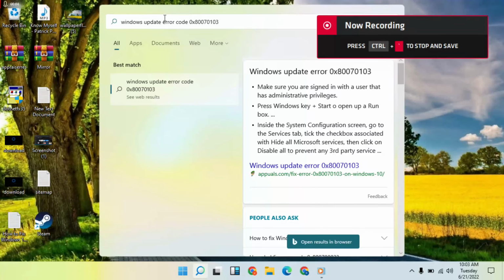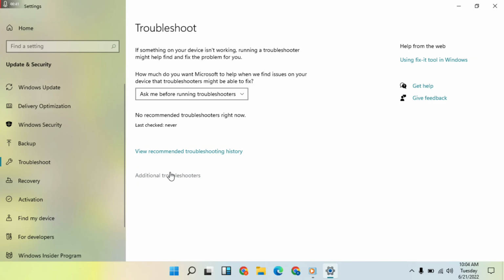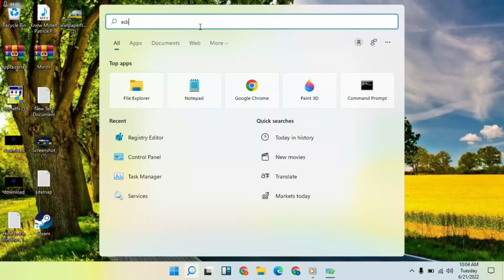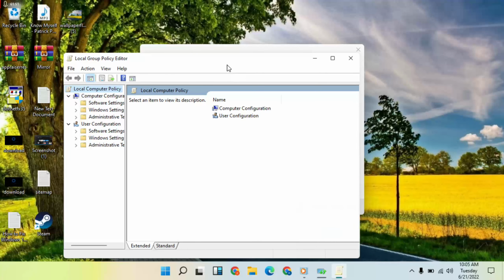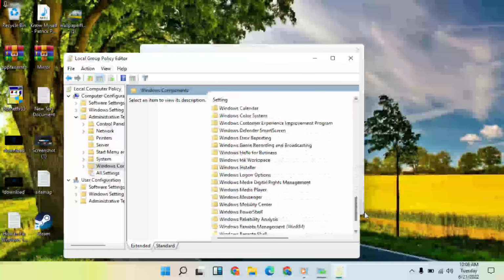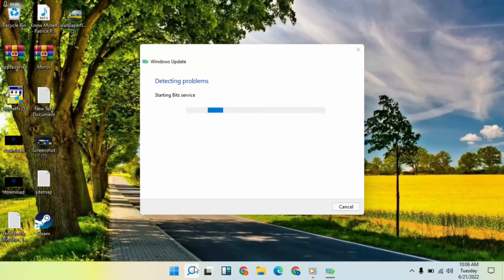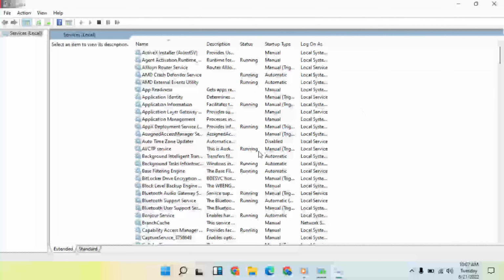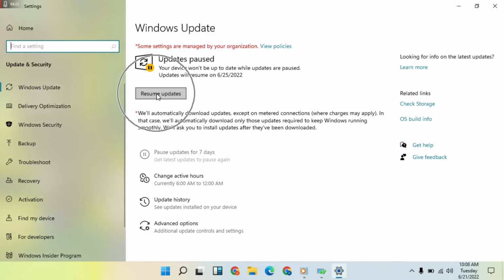How to fix Windows update error code 0x80070103 in windows 11 Fix!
Make sure you have enough free space in your C drive to install the latest Windows 11 updates.Restart the Windows 11 PC to make sure the previous updates are installed.Re-run the Windows updates again from Settings Windows Updates click on Check for updates.

install error - 0x80070103 windows 11
0x80070103 sccm
0x80070103 task sequence
0x80070103 error
installation failed with error 0x80070103
windows failed to install the following update with error 0x80070103

Windows_11/10